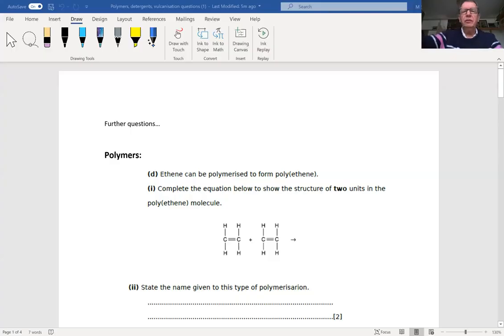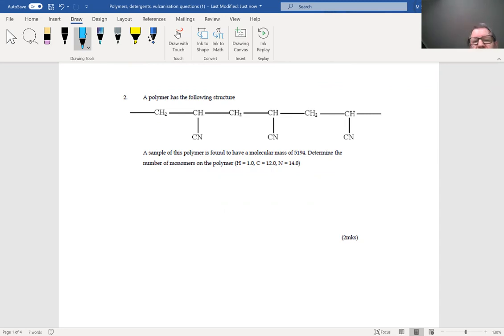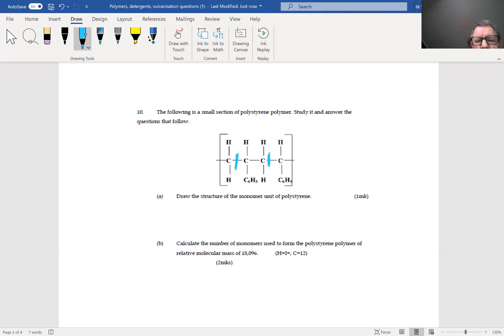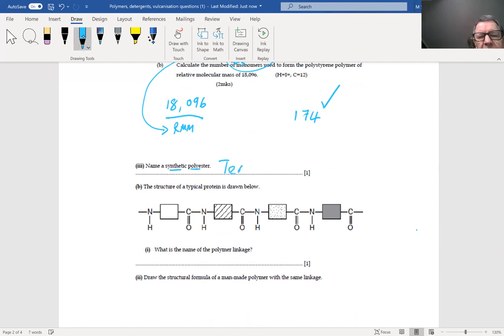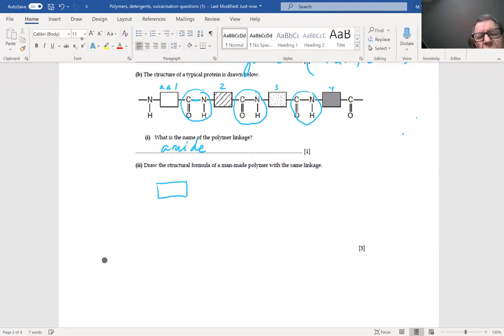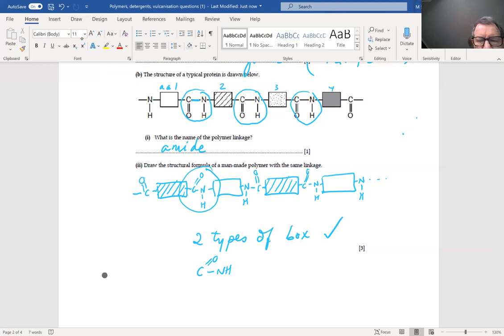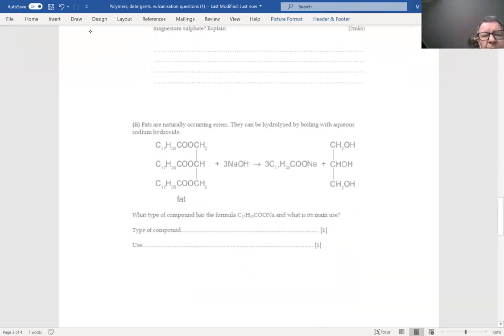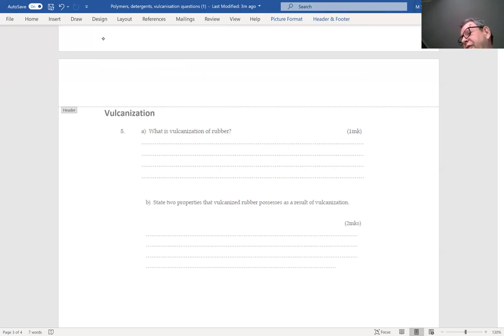Chemistry for Schools of Hope Answers to KCSE Organic chemistry 2 questions by Teacher Mark from UK